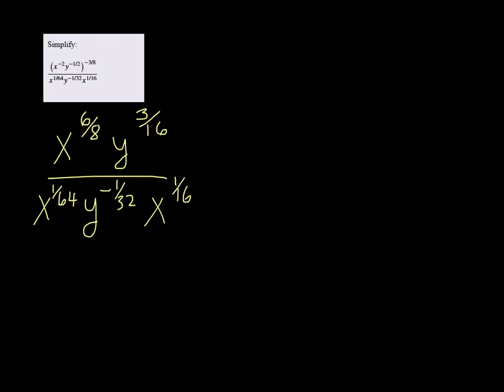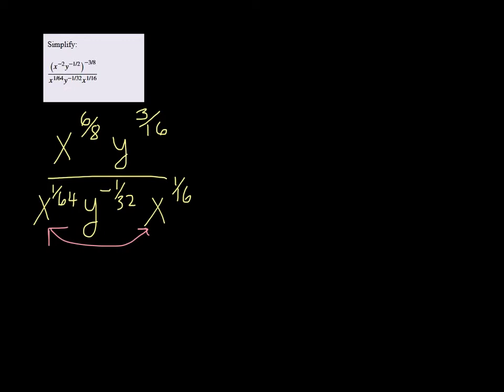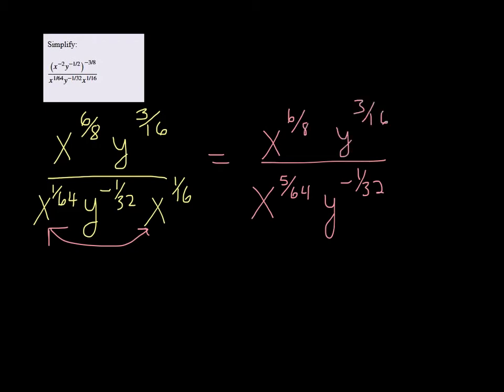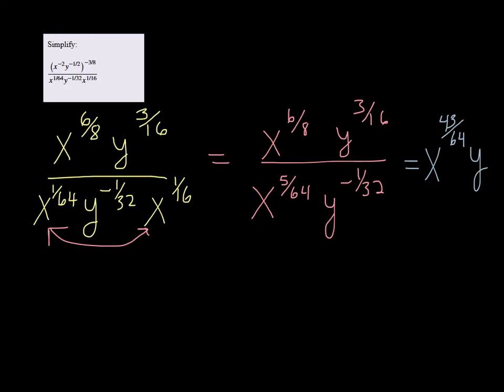MTE 8 Week 2#53